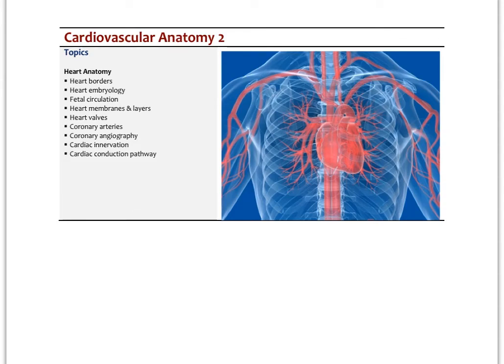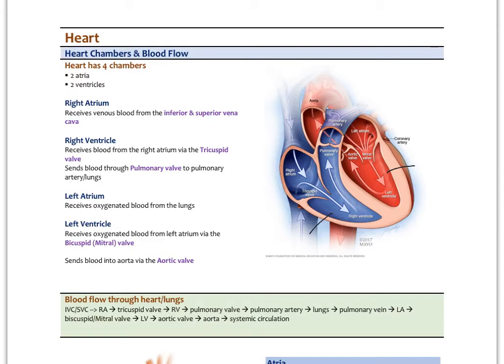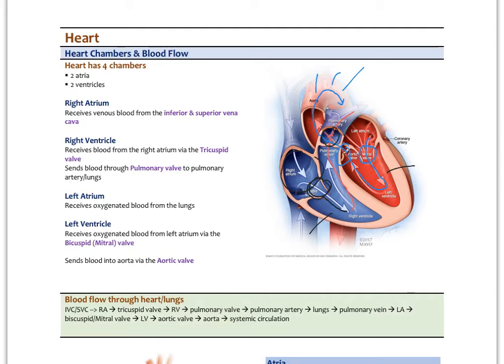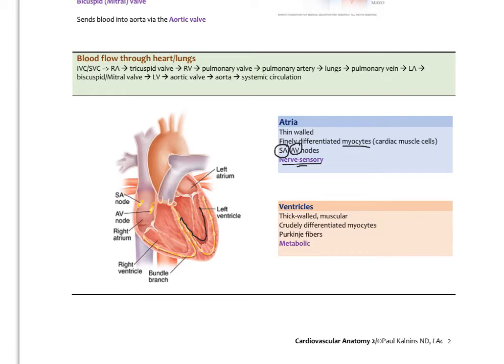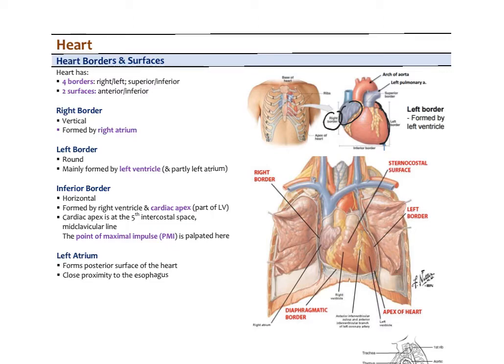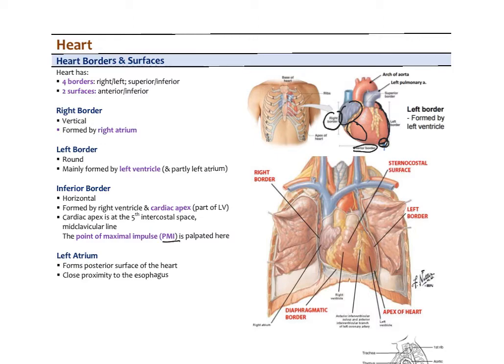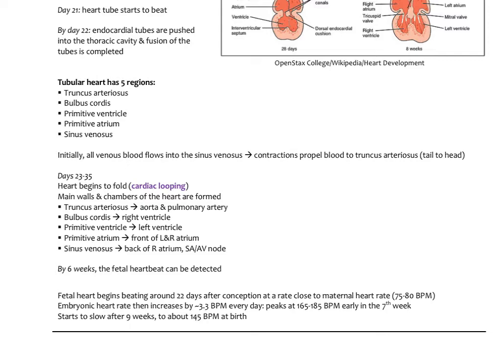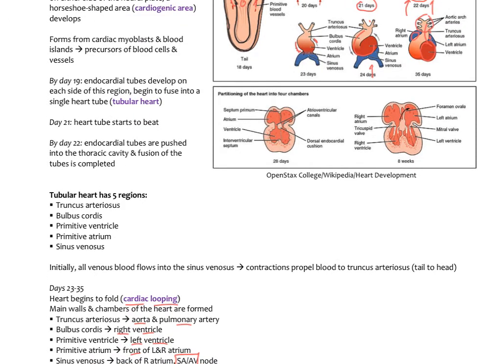CardiovascularAnatomy2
Review of cardiovascular anatomy (Part 2)